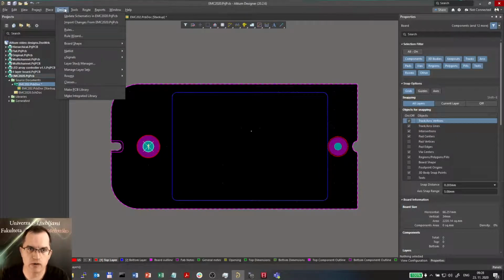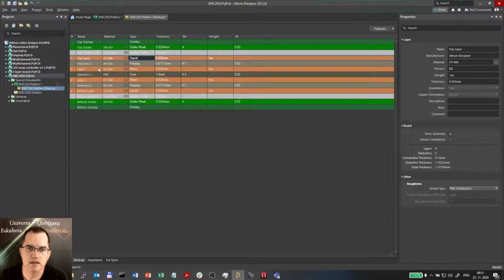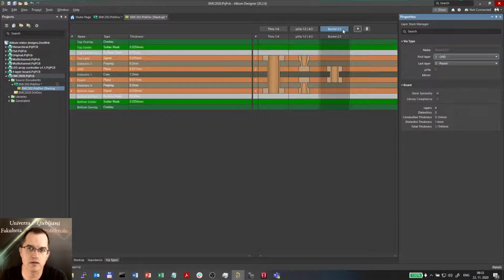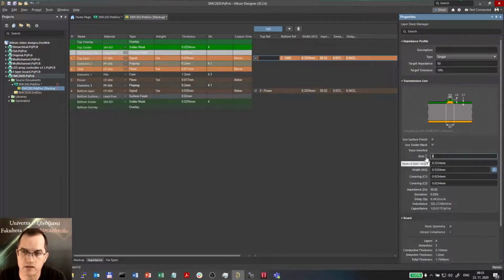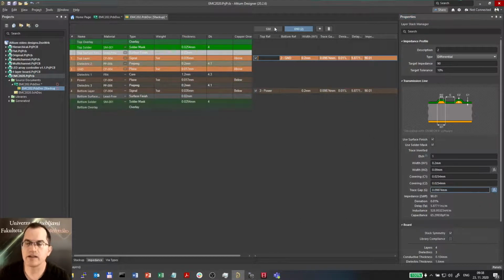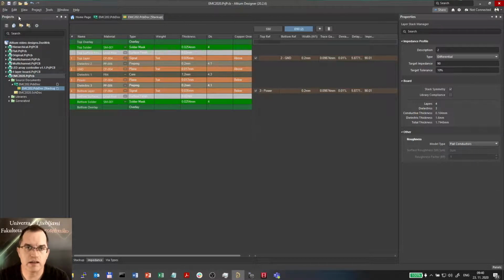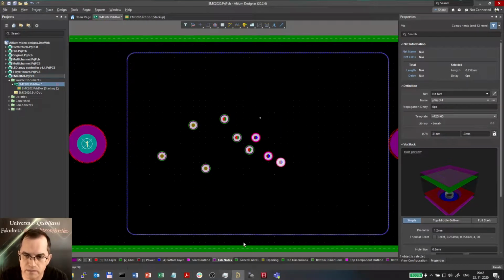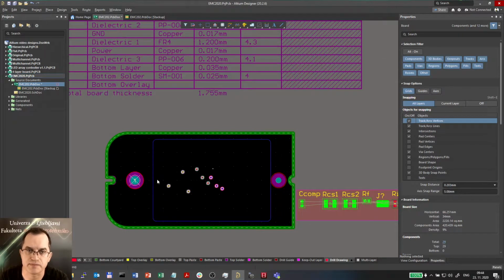Altium PCB #05: Layer stack manager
Layer Stack Manager is used to define the thickness, material and number of layers in the PCB stack, via types and impedance profiles.